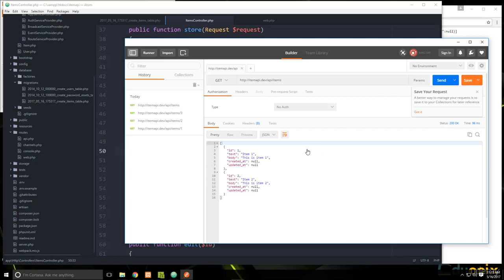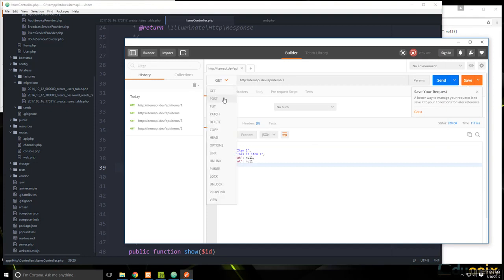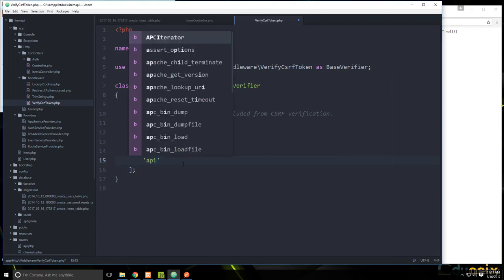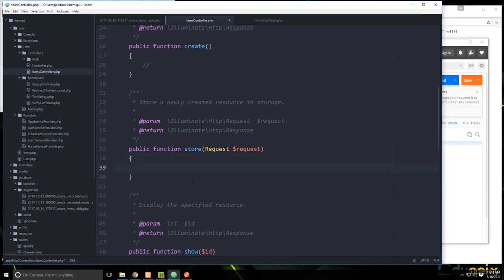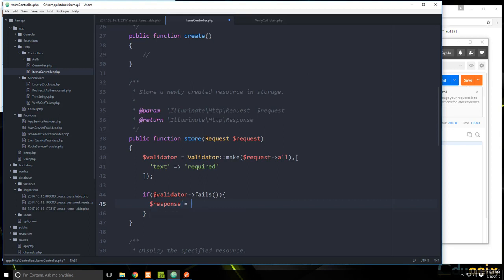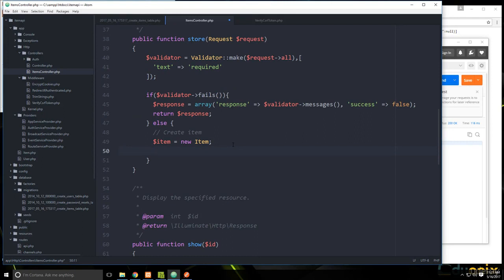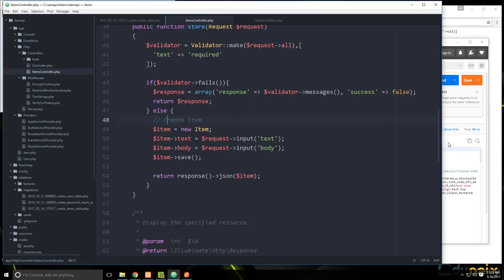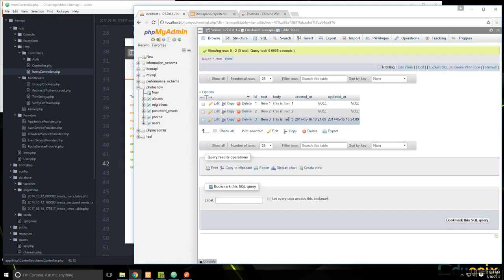3 Handle POST Requests & Insert